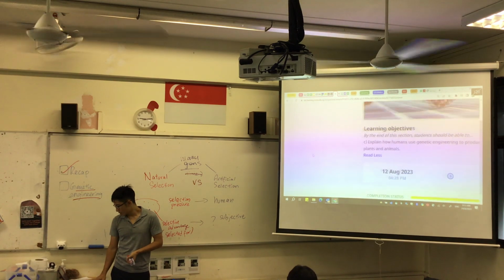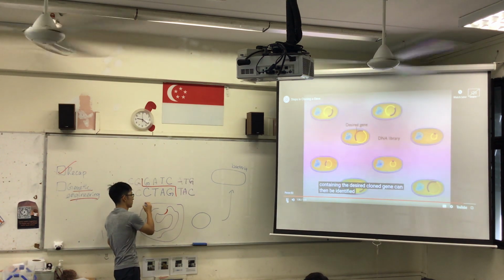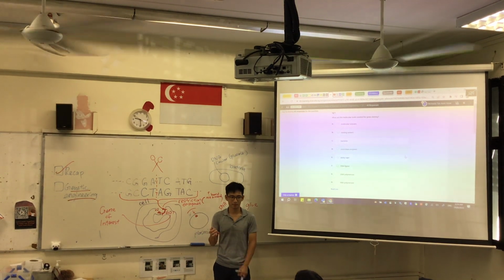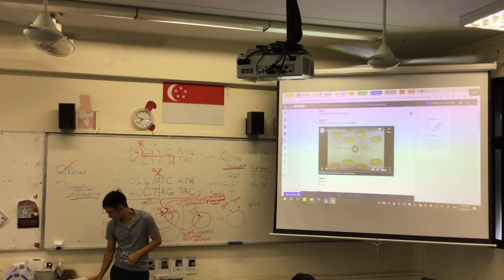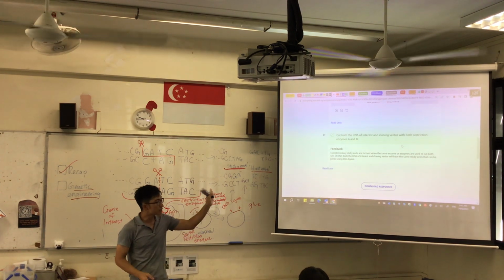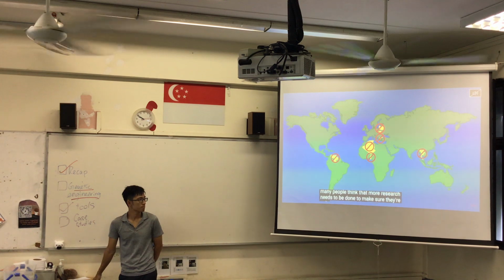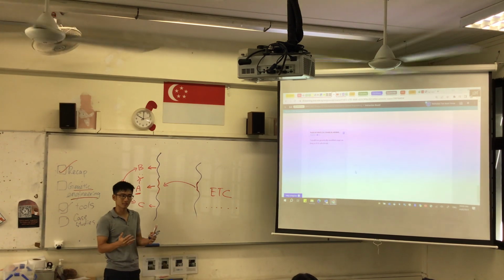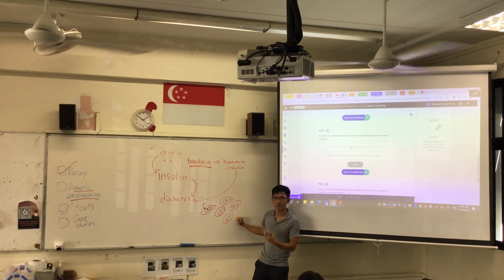JH403 Genetic Engineering